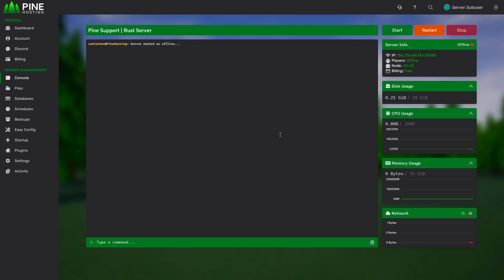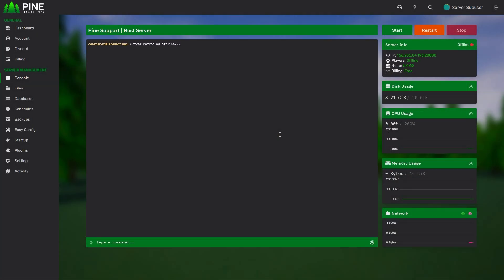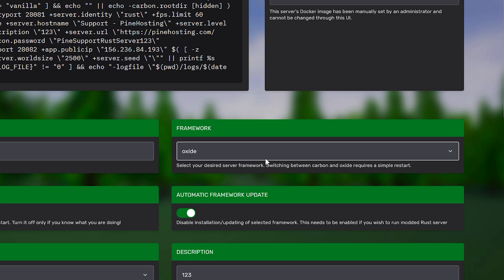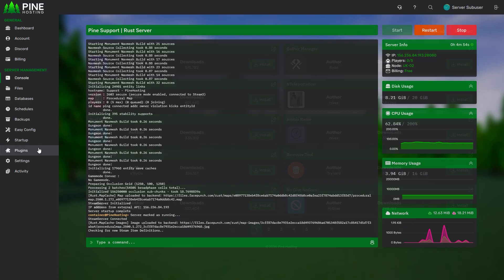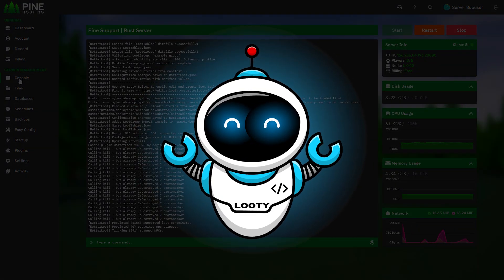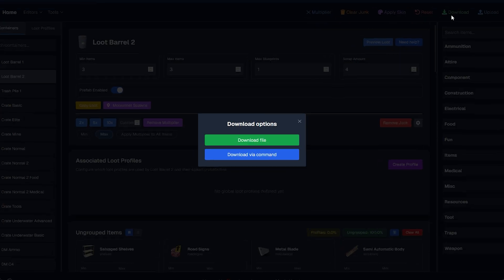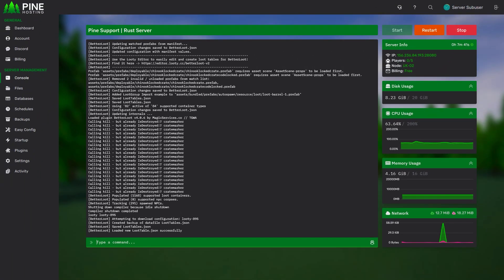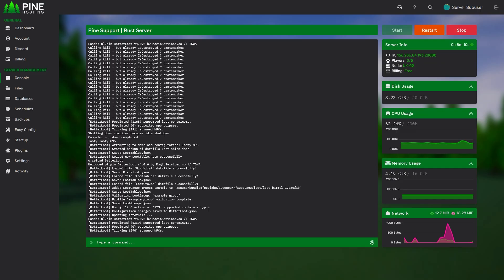How To Set Up Better Loot For Your Rust Server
In this video, we’ll show you how to install and configure the Better Loot plugin on your Rust server using Pine Hosting. You’ll learn how to make sure your server is running the correct framework, install the plugin, create custom loot tables using Looty, and reload the plugin to apply changes. This guide makes it easy to customize your loot drops and balance gameplay on your Pine Hosting server.

⏰ Timestamps

0:00 - Introduction
0:15 - Checking or Changing the Modding Framework
0:45 - Installing the Better Loot Plugin
0:59 - Creating a Custom Loot Table on Looty
1:31 - Loading Your New Loot Table
1:58 - Outro